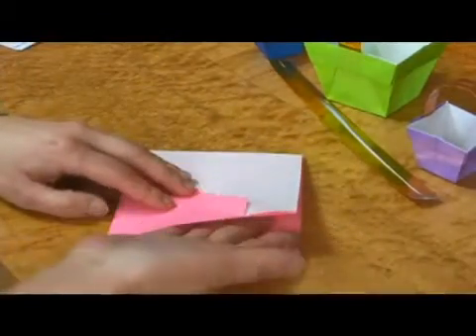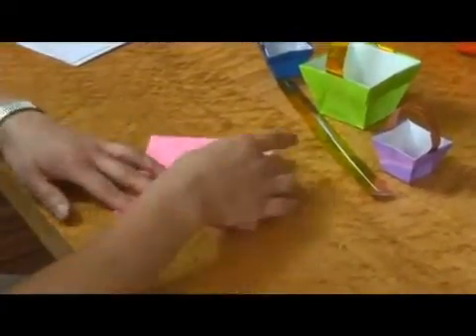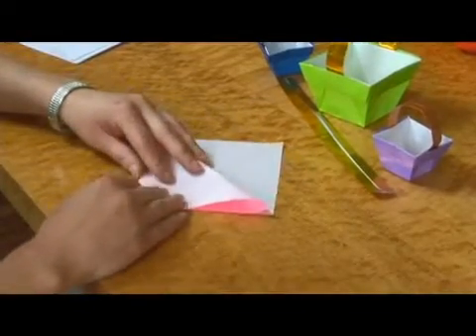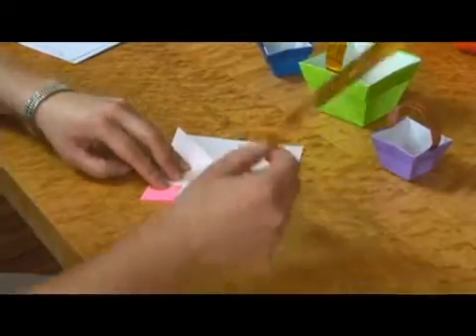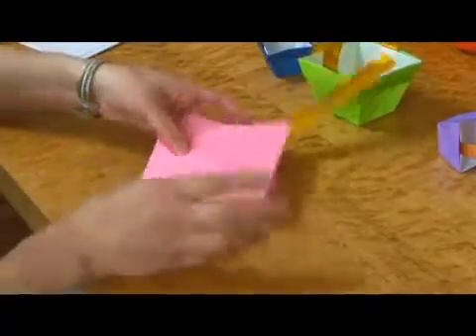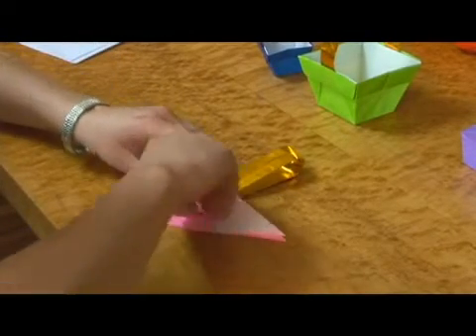Origami Easter Basket Handle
Origami Easter Basket Handle. Part of the series: Origami Models. Assemble an origami Easter basket to a handle. Learn how to add a handle with tips from an origami enthusiast in this free origami video.